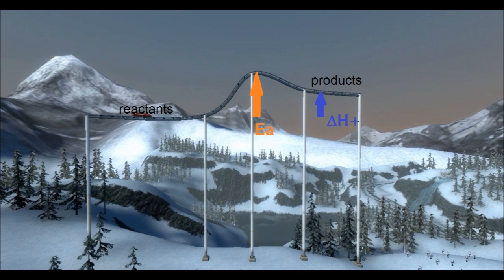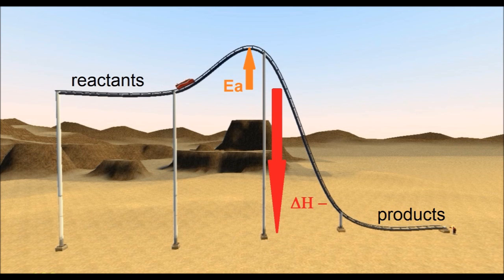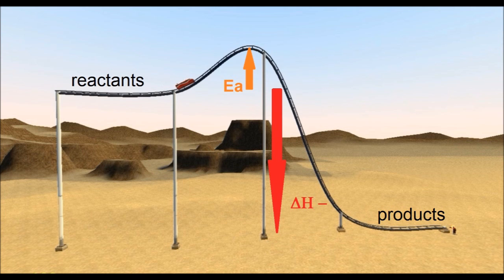R1.1.3 Introduction to Energy Profiles (exo vs endo) [SL IB Chemistry]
Further videos will go into more detail with less snow man blood.